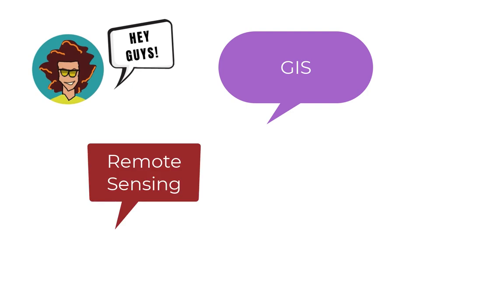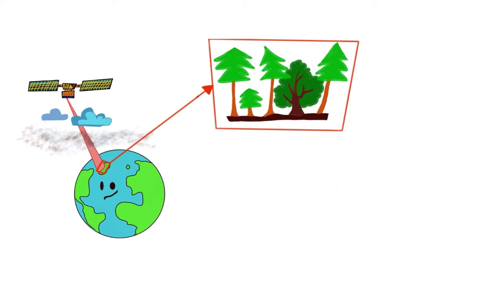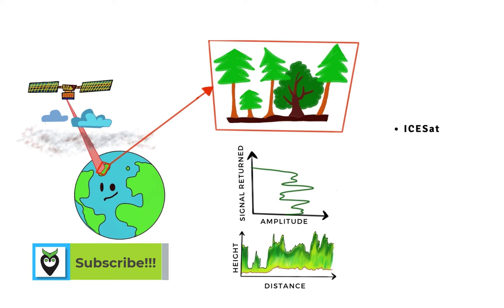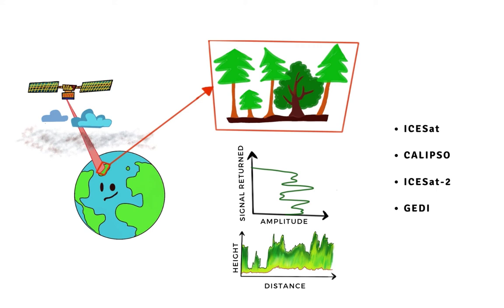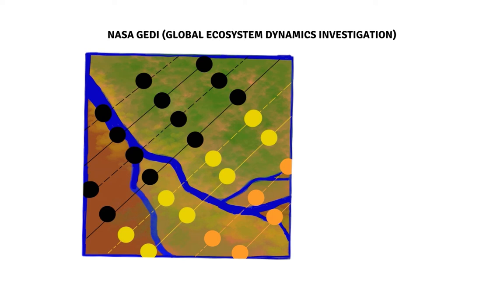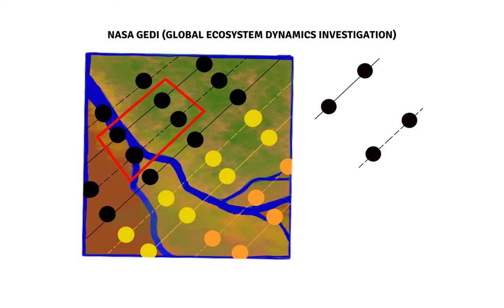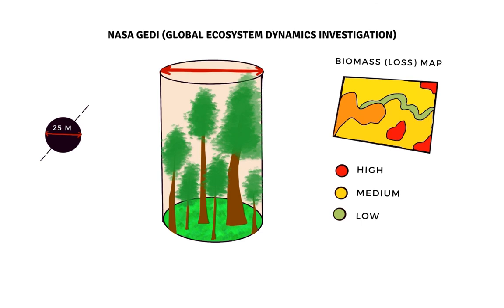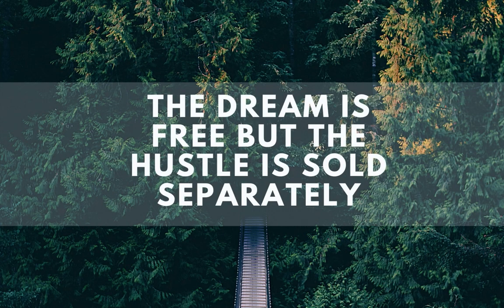Spaceborne LiDAR and NASA Global Ecosystem Dynamics Investigation (Lidar remote sensing | Part 3)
Spaceborne lidar data are usually freely available and allow us to perform global-scale analysis. However, they are very rarely talked about in public arenas and their usage is limited to the common crowd due to their inherent data processing complexity and paucity of educational content. As a part of our LiDAR Remote Sensing Tutorial Series, we would be trying to address this issue and promote the applicability of spaceborne lidar data through easy-to-understand tutorial videos.

In this video, I will be walking you through the definition, usability, limitations, and examples of spaceborne lidars. Additionally, this video will serve as an introduction to NASA Global Ecosystem Dynamics Investigation (GEDI) mission, which offers high-resolution lidar data for the entire tropics. Hope you find this video insightful and as always please feel free to leave me a comment on how I can improve my content and also on what you would like to learn more about.

0:00 - Intro
1:27 - Spaceborne lidars and their applications
3:51 - ICESat
4:53 - CALIPSO
6:05 - ICESat-2
7:06 - NASA GEDI and specifics
12:44 - Applications of GEDI